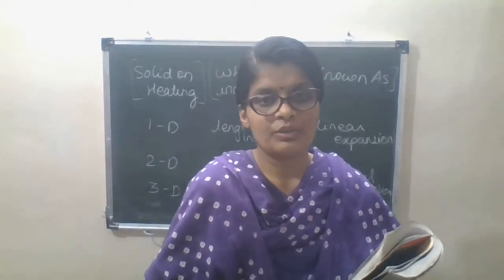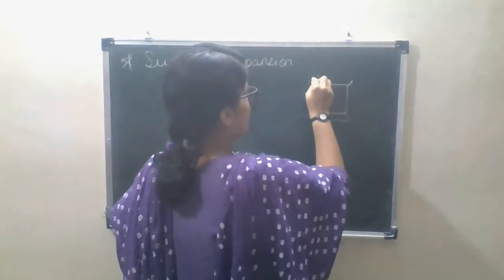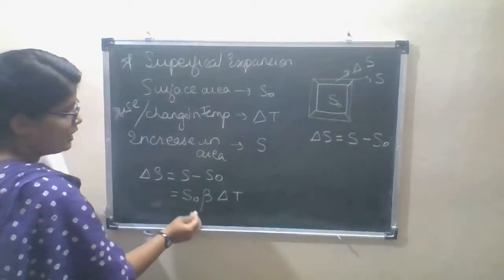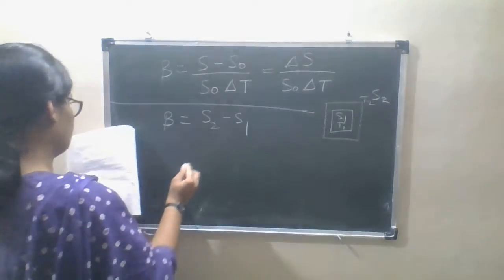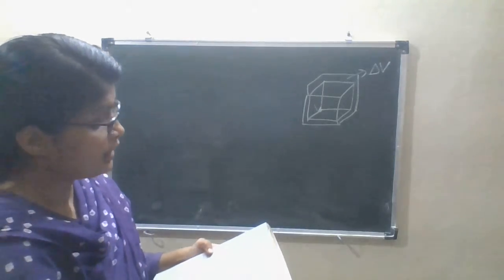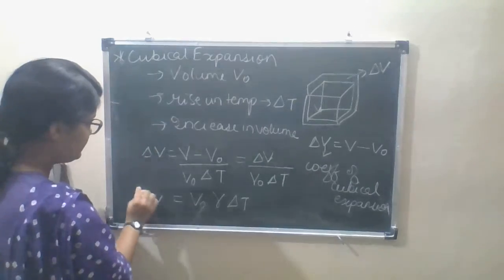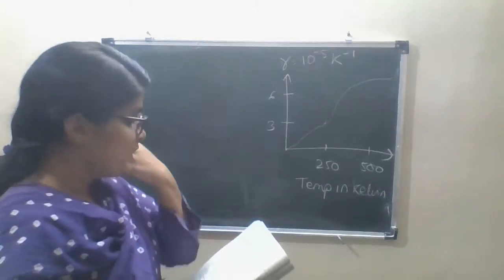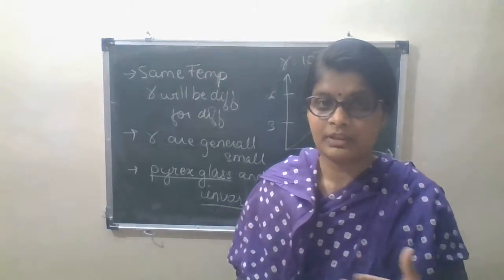superficial expansion and cubical expansion